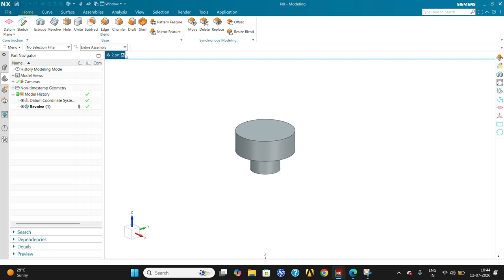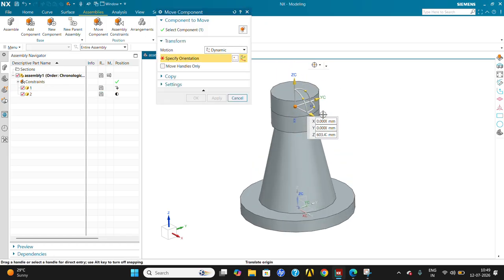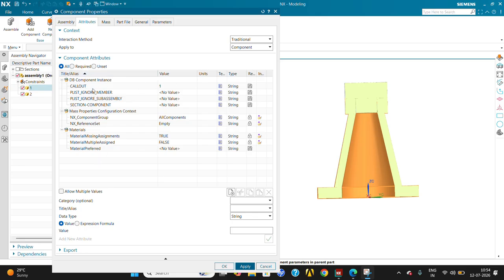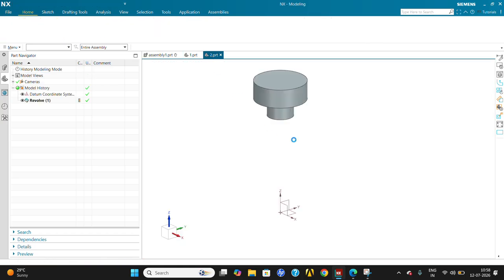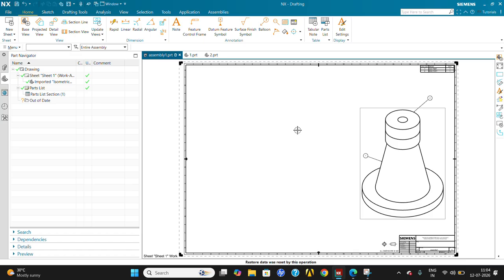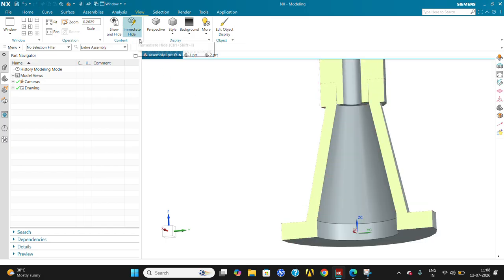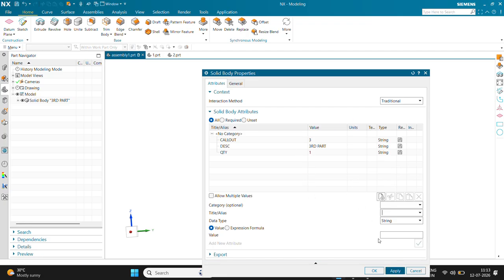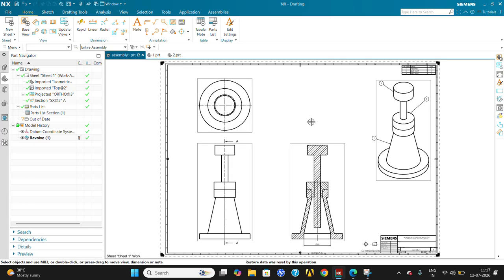BOM CREATION IN SIEMENS NX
In this comprehensive Siemens NX (UG NX) tutorial, learn step-by-step how to automatically generate a Bill of Materials (BOM table) and assign part attributes for assembly drawings.

Whether you're a mechanical design engineer or a CAD student, creating an accurate BOM table is essential for manufacturing quality and project documentation.

💡 What You Will Learn in This Video:
Part Attribute Assignment: How to set up properties (Part Name, Description, Part Number, Material) so they automatically populate in your BOM table.

BOM Table Customization: Inserting, adjusting, and formatting table columns to fit standard drawing title blocks.

Automatic Balloons: How to call out individual assembly components accurately using auto-balloons.

Drafting Quality & Best Practices: Creating projection views, section views, and maintaining high drawing standards for easy manufacturing hand-off.